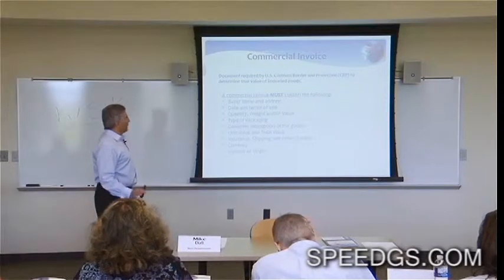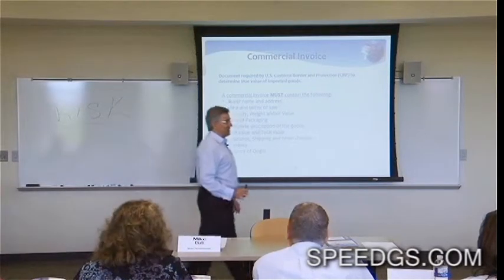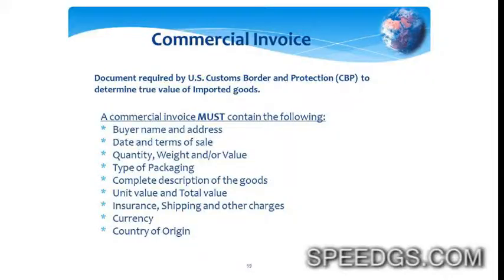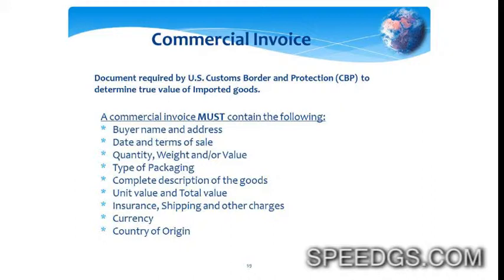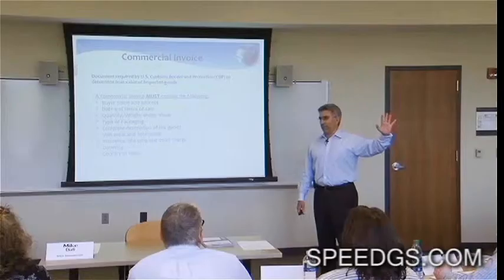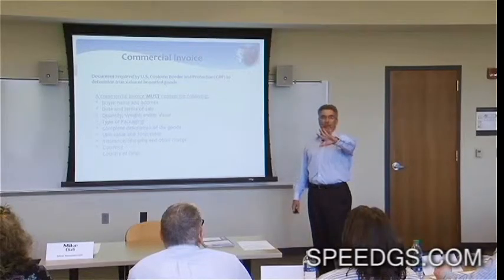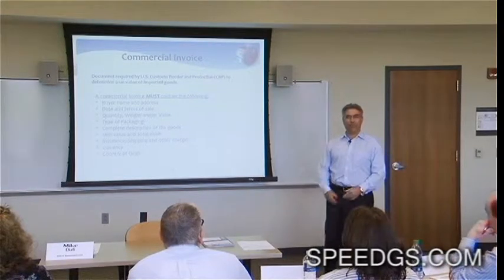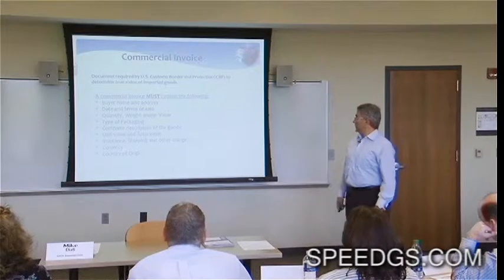Commercial Invoicing for Imports : Global Trade Conference (Part 20)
Now available for download! The full length Global Trade conference along with Mike's slides Speed Global Service's Mike Diati presented a conference discussing many details about global trade including importing and exporting. Watch this clip for more info on Commercial Invoicing for Imports and download the full video for much more.